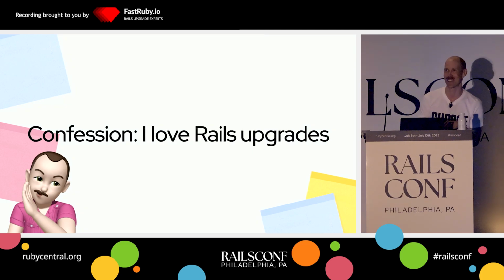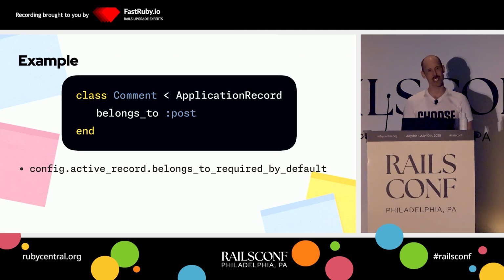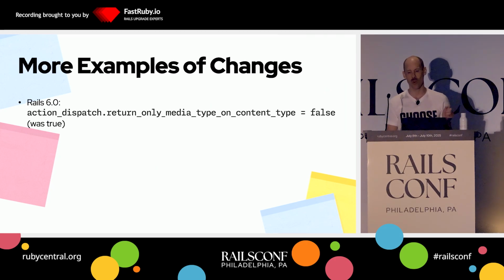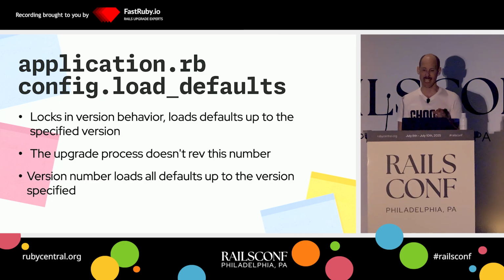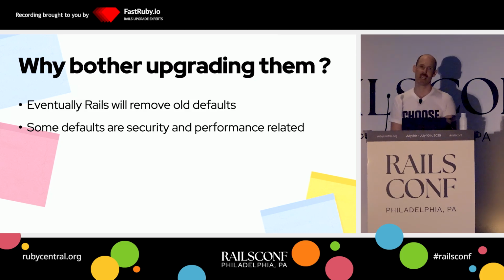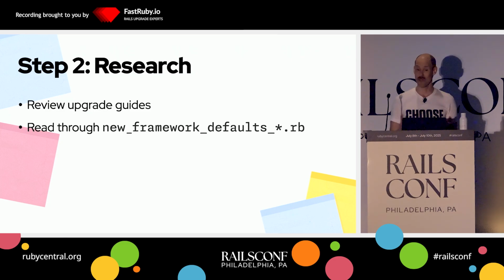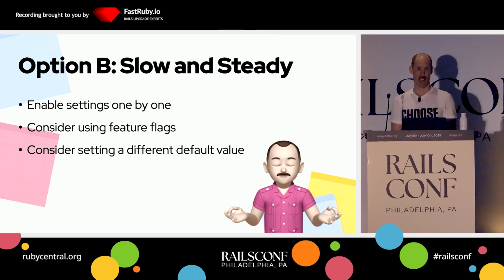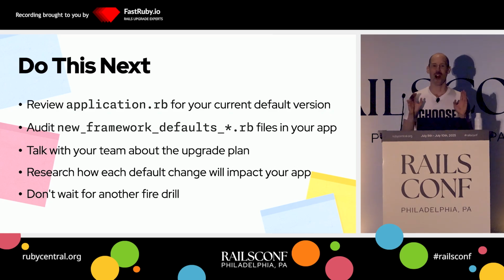RailsConf 2025 Rails Framework Defaults: Defusing the Time Bomb in Your Upgraded App by Josh Puetz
Yay, you did it: you upgraded Rails and it's live in production! All done, right? Not so fast: most upgrade talks and tutorials skip over the important step of upgrading Rails framework defaults. Your Rails upgrade isn't really done until you've disarmed the time bomb of outdated defaults. It can be tricky and isn't well documented, but you can do it with these steps.